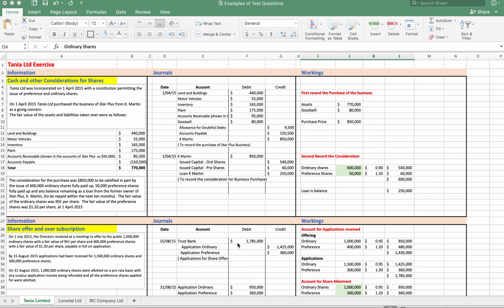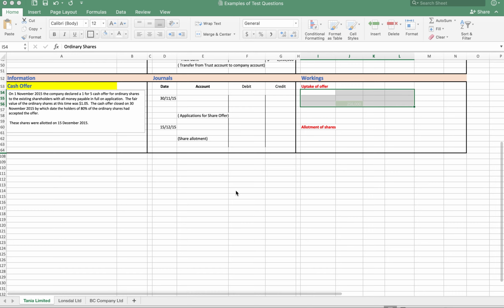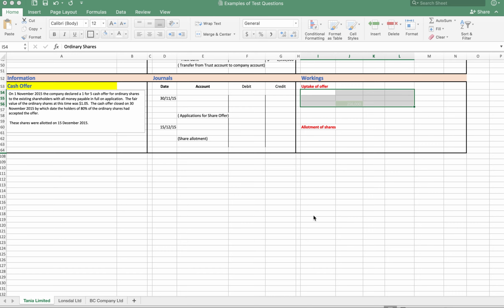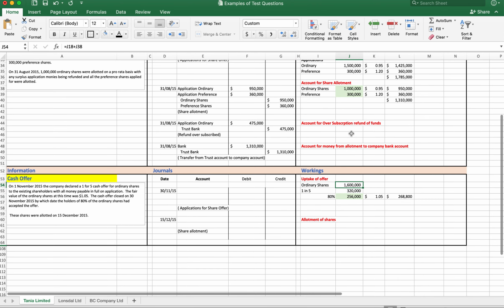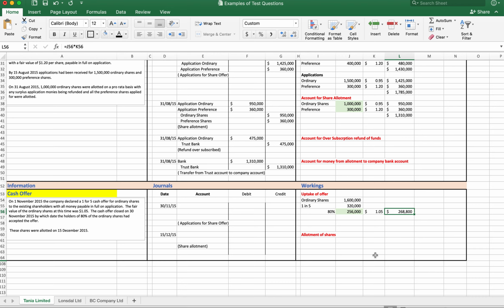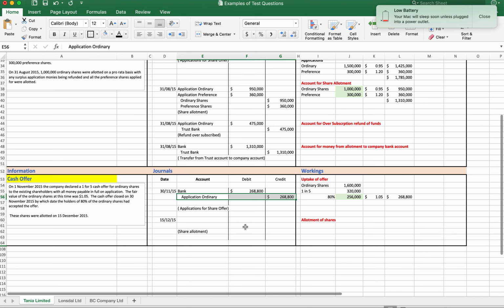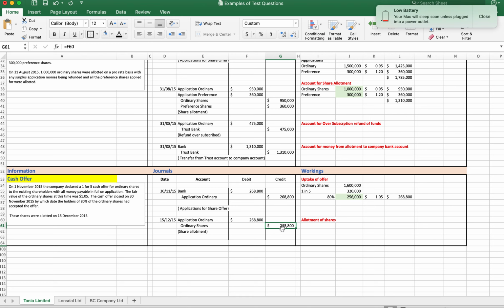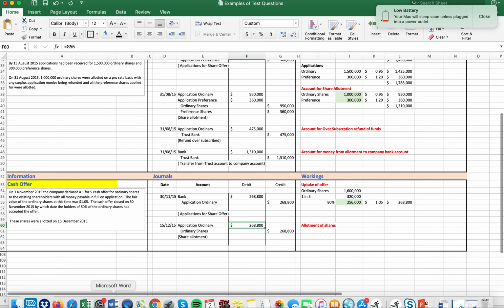ACCY6006 Tania Ltd - Share Offer to existing Shareholders